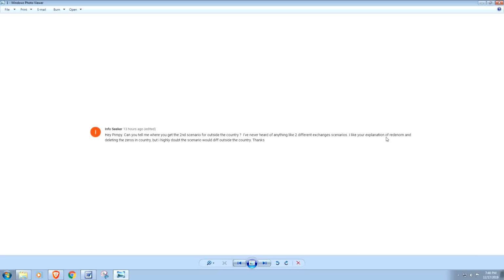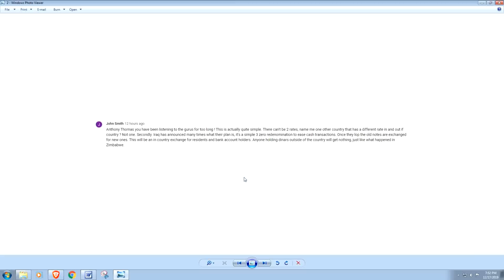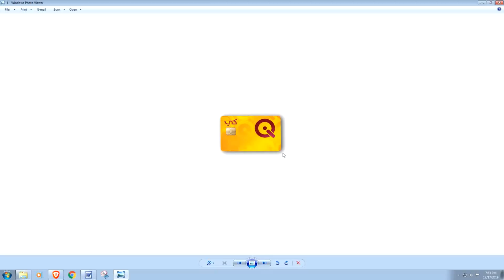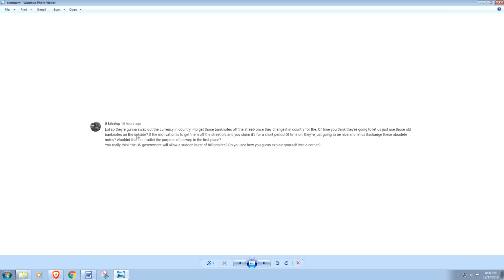Deletion of the zeros Part 2 explained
In this video I explain:
The Deletion of the zeros
What happens in country (Iraq) vs what happens out of country
The Revaluation and Re-denomination